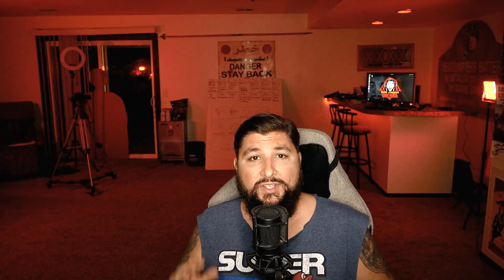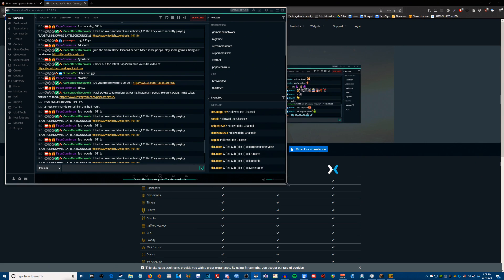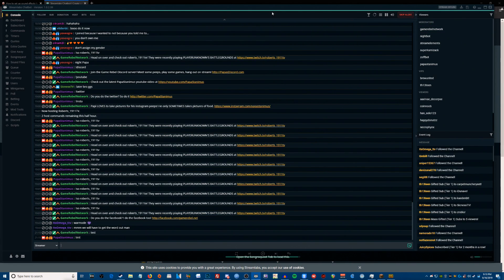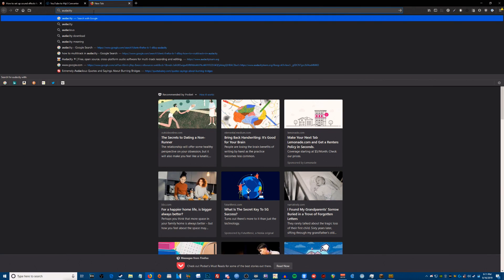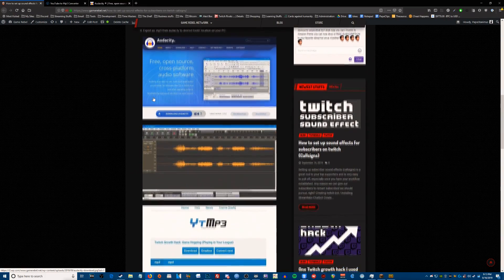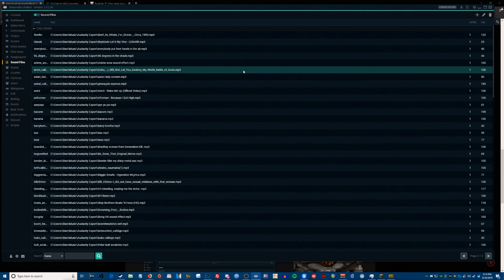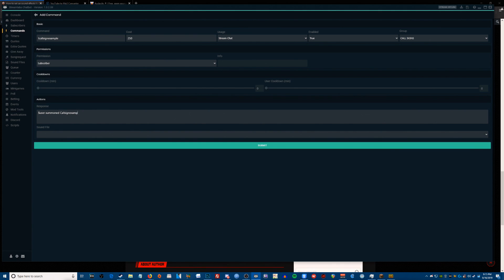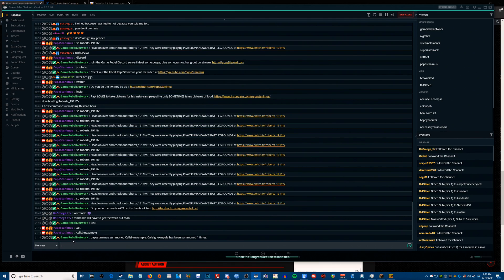How to set up sound effects for subscribers on Twitch (Callsigns)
Setting up subscriber sound effects (callsigns) is a great nod to your top supporters and is very easy to pull off, especially once you have your workflow established.